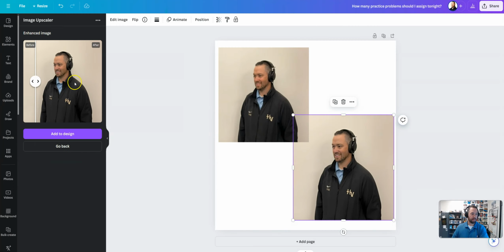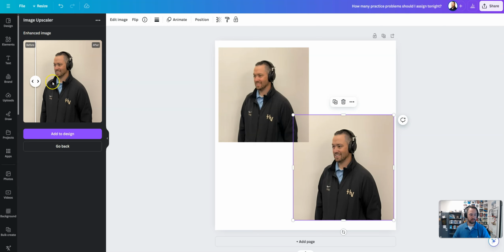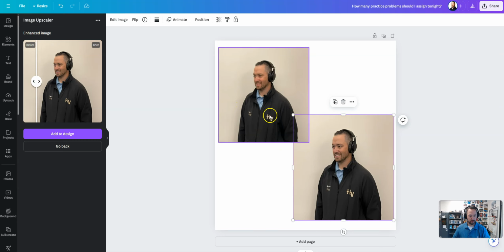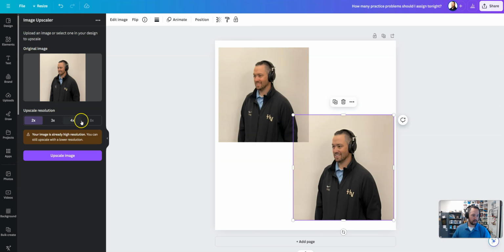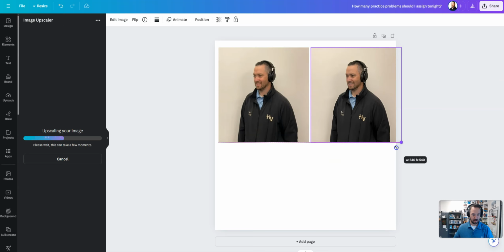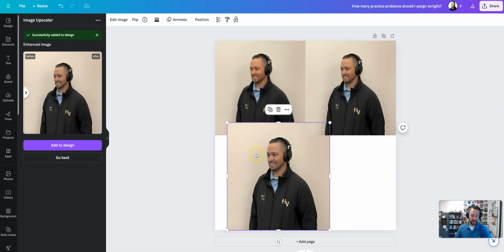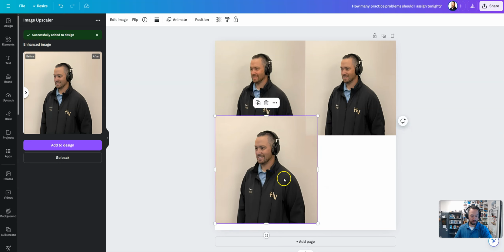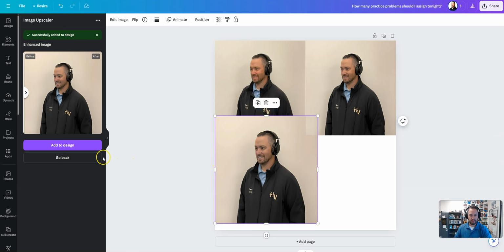Correcting Blurry Low Resolution Photos in Your Canva Designs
Canva Guide for Educators: Canva Apps to Add Creativity to Your Designs

This series, hosted by Eric Guise and Nick Johnson of the Edtech Throwdown podcast, explores different Canva apps that help educators bring creativity to their designs.

Video 1: Using the Canva App Text Maker In the first video, Eric and Nick demonstrate how to use Canva's Text Maker app to add creative text effects, making your presentations, posters, and projects visually engaging. Ideal for educators who want their designs to stand out and captivate students.

Video 2: Adding Charts with the Chart App In this episode, the hosts guide you through Canva's Chart App, which helps create clean, visually appealing charts for infographics, reports, or lesson materials. Perfect for breaking down complex data for students, colleagues, or parents.

Video 3: Adding Gradients to Text Learn to elevate your text design by adding gradients in Canva. This technique allows you to blend colors seamlessly for striking headlines and effects, making your classroom presentations and event flyers more dynamic.

Video 4: Integrating a Digital Spin Wheel Eric and Nick show how to add an interactive digital spin wheel to Canva designs. Whether for classroom games or interactive lesson plans, this tool is a fun way to engage students in new and creative ways.

Video 5: Correcting Blurry Photos This tutorial teaches how to enhance and correct blurry, low-resolution images in Canva. Ideal for educators who want high-quality visuals for presentations or classroom materials.

Video 6: Using Text as Picture Frames Discover how to use text as picture frames in Canva, adding a unique touch to your designs. This method is perfect for creating customized displays for classroom announcements or student projects.

Video 7: Using Canva’s Brandfetch App Learn how to incorporate known brand logos into your designs using Canva's Brandfetch app. This tool simplifies the process of branding materials for school events, projects, and administrative needs.

Video 8: Embedding YouTube Videos in Canva In this video, Eric and Nick explain two methods for embedding YouTube videos directly into your Canva designs. This is great for lesson plans, presentations, and interactive student projects, making your content more engaging.

Video 9: Canva for Administrators - Social Media Tailored for school administrators, this video teaches how to use Canva to create professional and eye-catching social media content, helping schools engage their communities and showcase events.

Video 10: Creating QR Codes in Canva The series concludes with a tutorial on creating custom QR codes in Canva. These can be used for classroom activities, event promotion, or easy access to digital resources, adding functionality to your designs.

For more educational tech tips, be sure to check out the Edtech Throwdown podcast